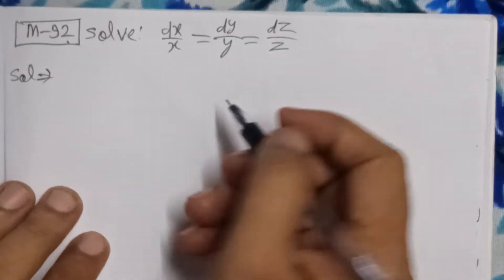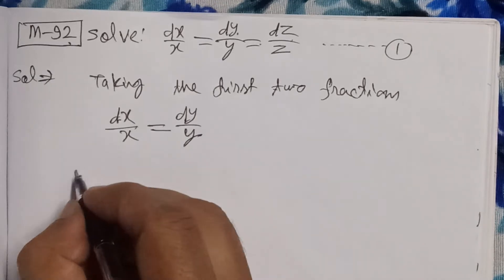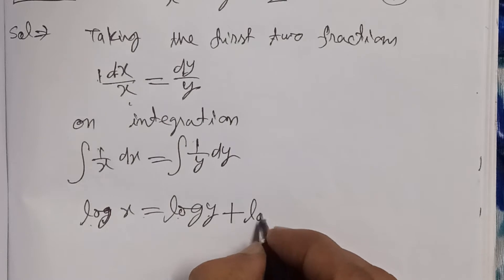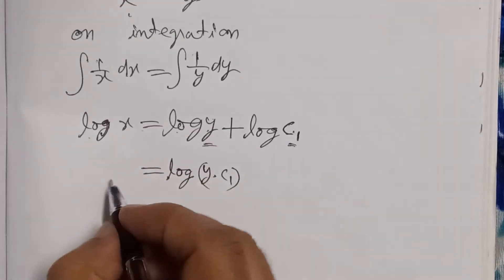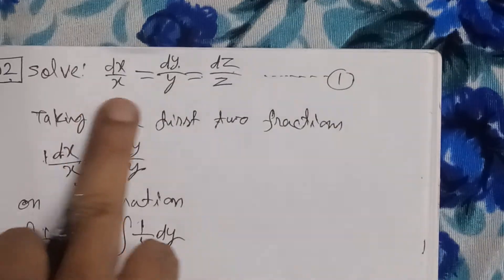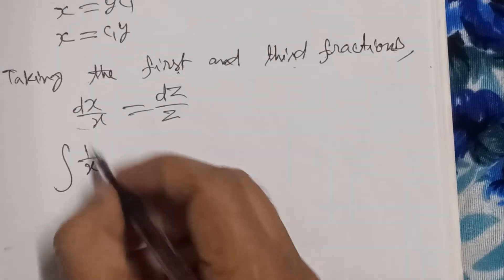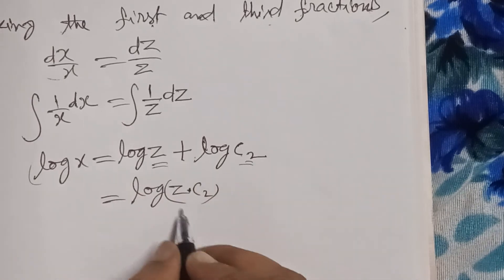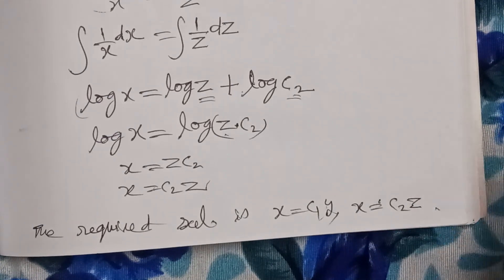solve: dx/x=dy/y=dz/z B.Sc.maths B.Tech. math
solve: dx/x=dy/y=dz/z